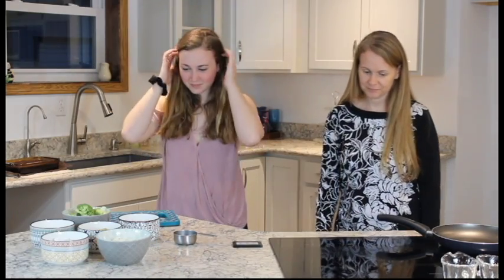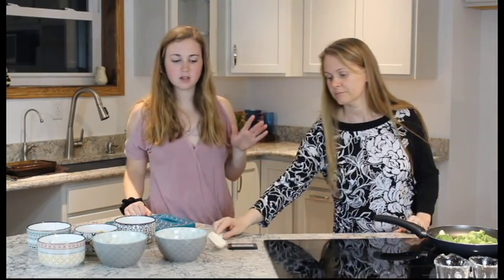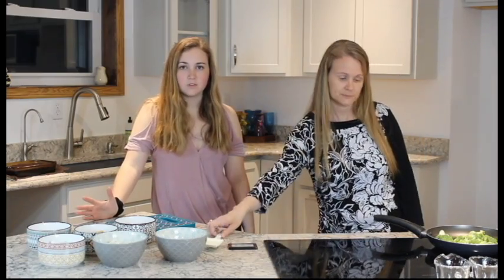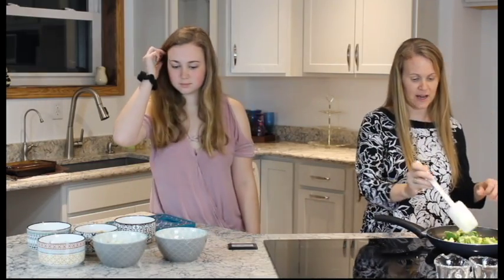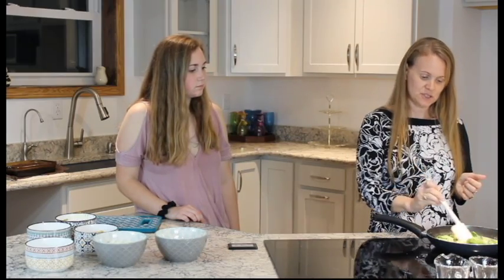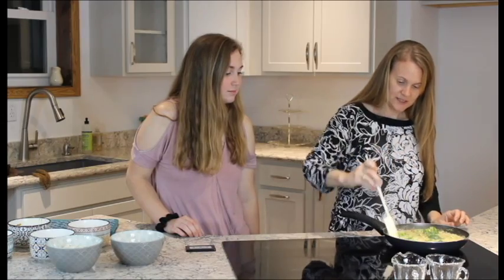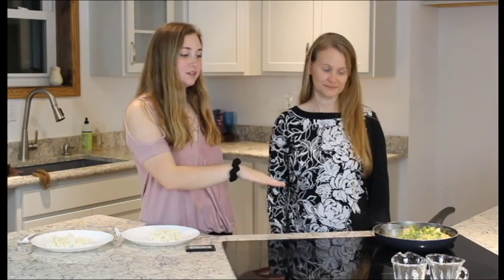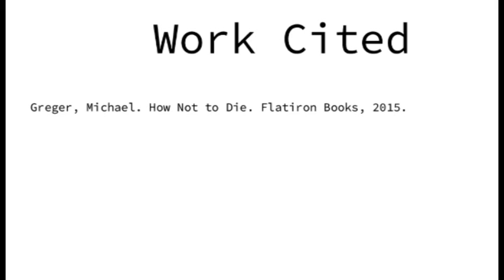Emma's Vegan Kitchen: Chickpea Curry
I made an easy recipe for chickpea curry with my mom. You can make this for lunch prep or for dinner. Please let me know what you think!